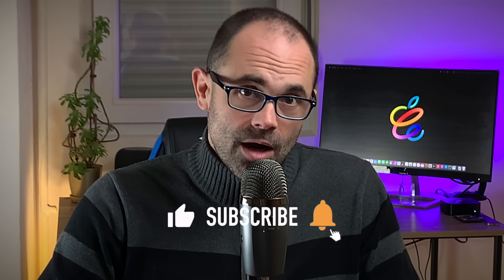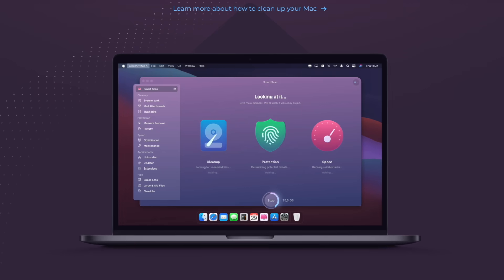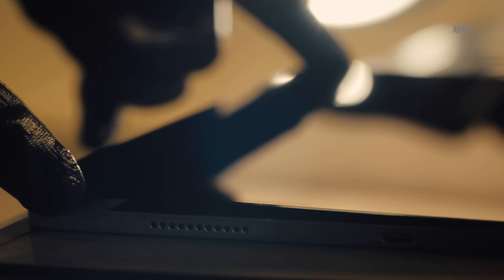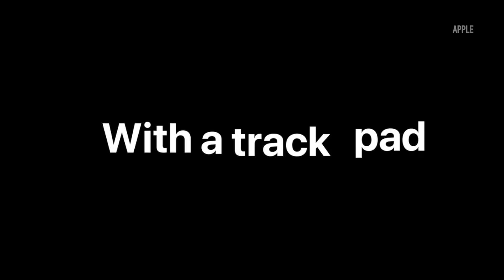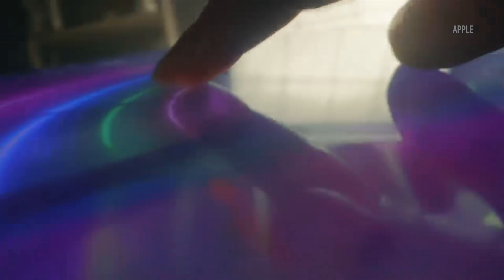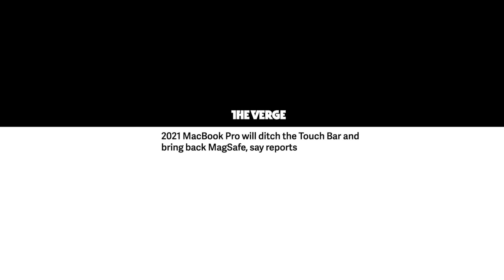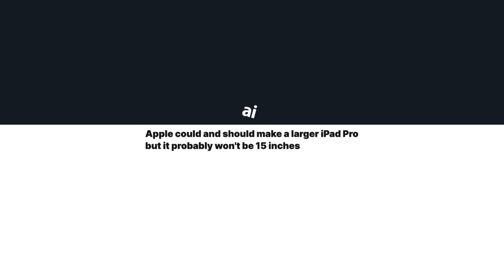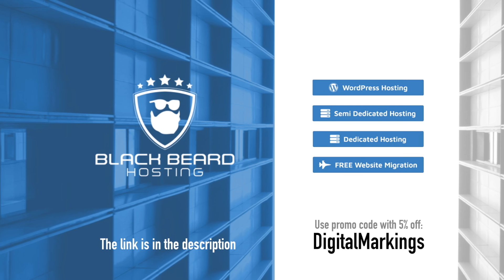2021 iPad Pro 11 Inch, iPad Pro 5th generation, Touch Bar scrapped- Apple just unveiled its strategy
2021 iPad Pro 11 Inch & iPad Pro 5th generation have been revealed. But beside the M1, there is much more that's happening. Touch Bar may end up scrapped from the MacBook Pro. Even rumored 15 inch iPad Pro now may have sense. Check Digital Markings April event video Offers are in the description.

Apple April event 2021 has just happened and the biggest discovery by far was the fact that the new generation of iPad Pro models has been powered by the M1 chip, silicon that is in the core latest MacBook Pro, iMac, Mac Mini and MacBook Air. What this all means? Let's talk about it.

0:00 Chapter 1: Intro what's happening  - special thanks to Clean My Mac X
1:43 Chapter 2: Why did Apple decided to put M1 into the iPad Pro
2:33 Chapter 3: Early signs of Apple's master plan
3:16 Chapter 4: Putting Apple silicon in the Mac wasn't just the Mac thing
4:41 Chapter 5: When we can expect the next stage of this plan
5:09 Chapter 6: Removal of the MacBook Touch Bar, 15 inch iPad rumors
6:19 Chapter 7: Closure - special thanks to Black Beard hosting

CLEAN MY MAC X - THE BEST APP FOR YOUR MAC

APPLE AIRPODS PRO DISCOUNT
AirPods Pro discounted once again, check it out

SMART LAMP WITH LIGHT IN MANY COLORS, APPLE HOME KIT READY
Ever wanted smart home? Start with this awesome Meross smart lamp in the colors of your choice for only $30

SUPER FAST EXTERNAL SSD 250GB
External SSD 250GB of capacity USB3.1 cheap

VPN THAT MATTERS
Meet the CyberGhost VPN - enjoy fast Internet browsing, streaming without a hick up while being safe with your IP hidden.

Check my website and support development of the channel via PayPal